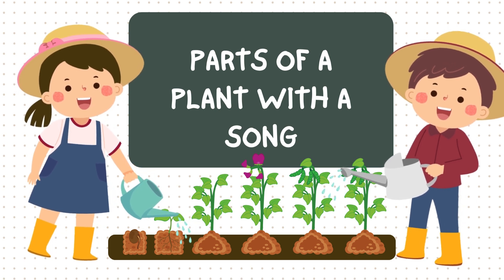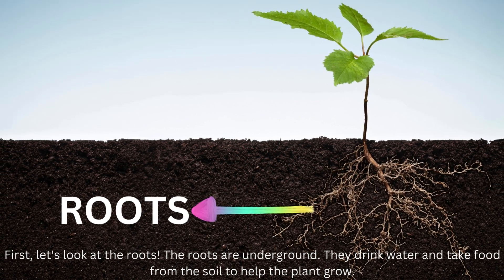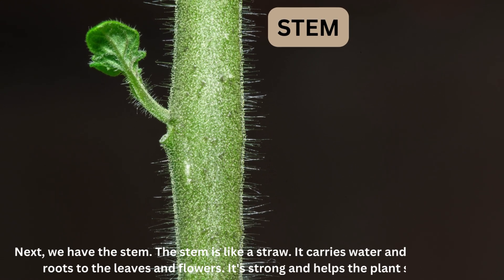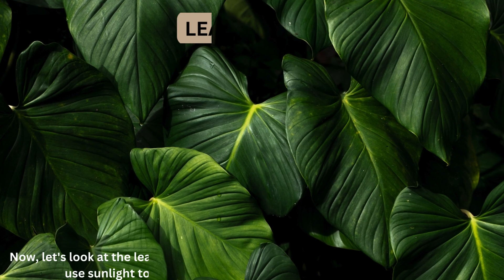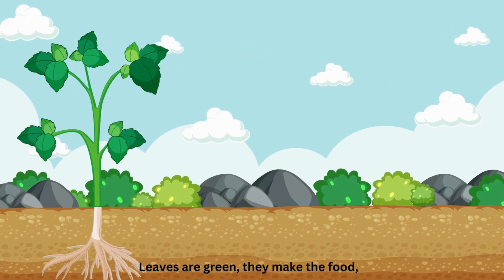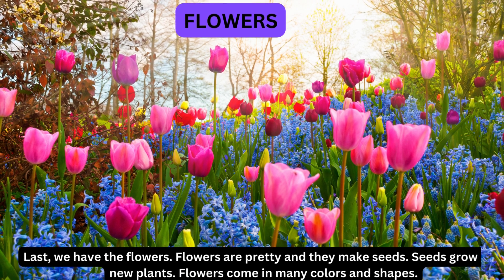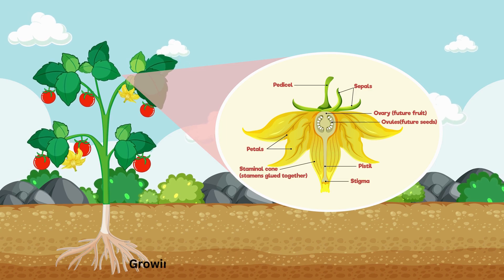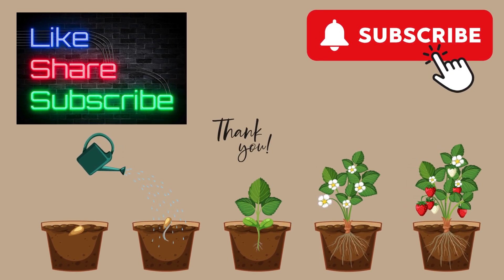educational video for toddlers, parts of a plant for kids, educational songs for toddlers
This is an educational and engaging children's video focusing on the parts of a plant, presented by Sunny the Storyteller. Each segment highlights a different part of the plant—roots, stem, leaves, and flowers—with visuals and songs tailored to young learners. Sunny explains the functions of each part in simple terms, emphasizing their roles in the plant's growth and survival. The songs sung by Sunny are adaptations of familiar tunes, making it easy for children to remember and sing along. The video combines colorful animations with live-action elements of plants to create an immersive learning experience. It concludes with a recap by Sunny, reinforcing the understanding of plant parts and their importance.